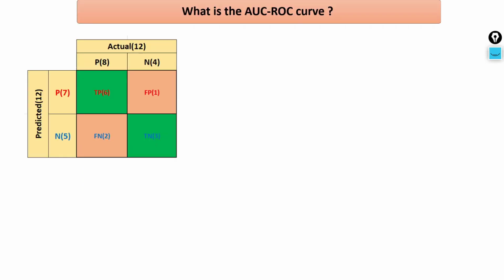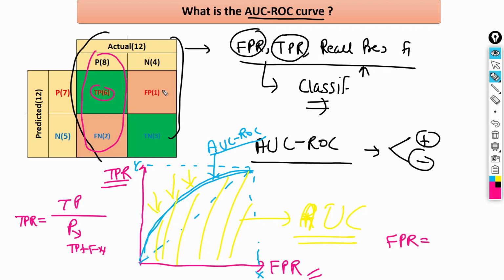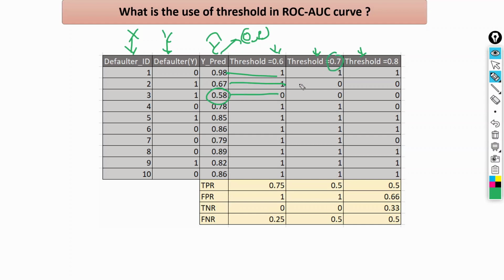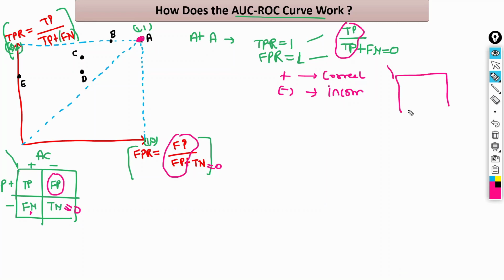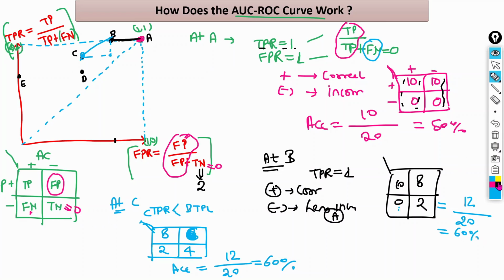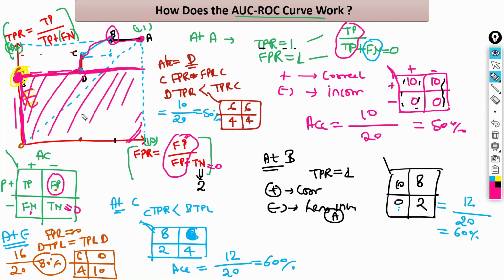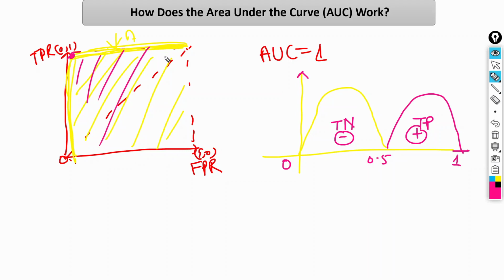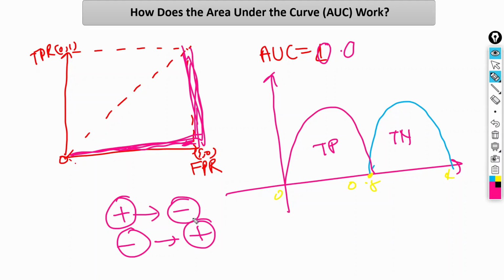AUC-ROC Curve in Machine Learning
00:00 What is the AUC-ROC Curve ?
05:45 How do we Plot the AUC-ROC Curve ?
07:24 How does the AUC-ROC curve work ?
16:40 How does the AUC(Area Under the curve) work ?